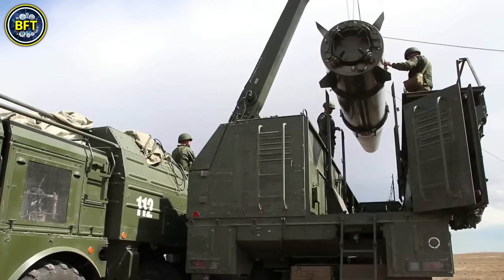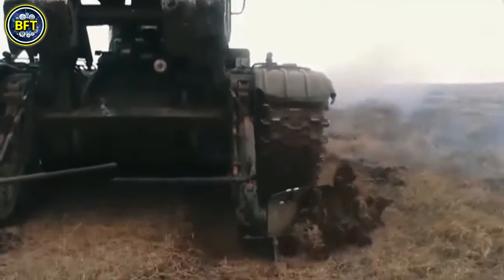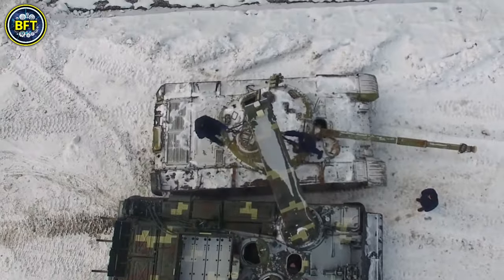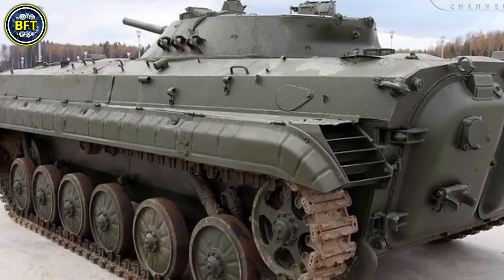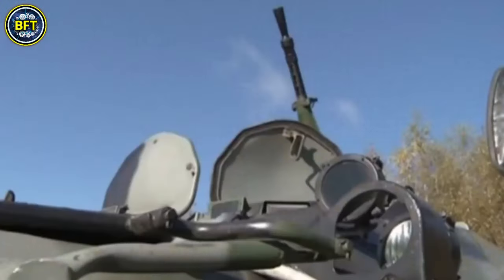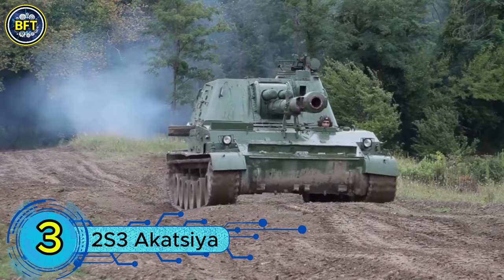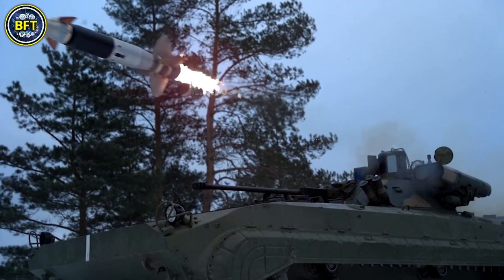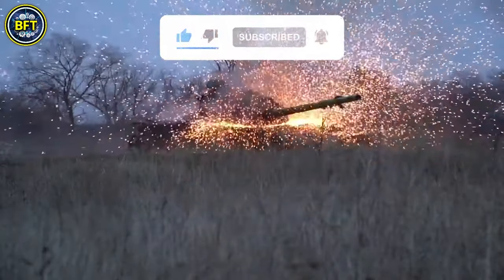Top 10 Most Powerful Military Vehicles of the Armed Forces of Belarus!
In this exciting countdown, we'll explore the best armored vehicles used by the Belarusian Army!

Learn about their specifications, unique features, and roles in modern warfare, showcasing the strength and innovation behind Belarus's military capabilities.

Join us as we take a closer look at these impressive vehicles that are at the forefront of Belarus's defense strategy.

Watch now and immerse yourself in the world of top-tier military engineering! 💥

00:00 Top 10 Most Powerful Military Vehicles of the Belarussian Army!
00:52 Cayman
01:42 IMR-2M
02:52 BREM-K
03:47 MT-LB
05:02 BRM-1
06:10 BTR-80
07:24 9K114 Shturm
08:41 2S3 Akatsiya
09:46 BMP-2
10:57 T-72